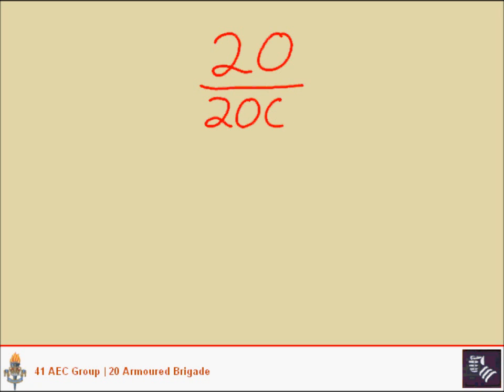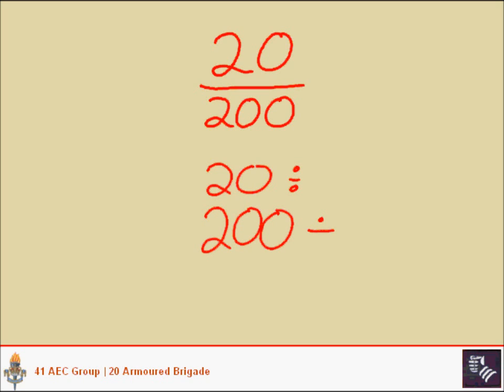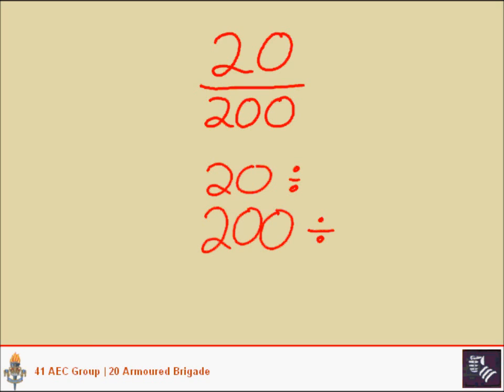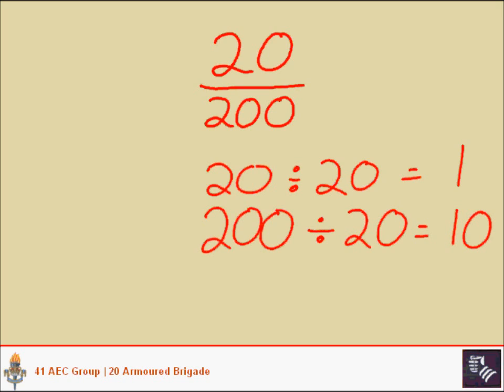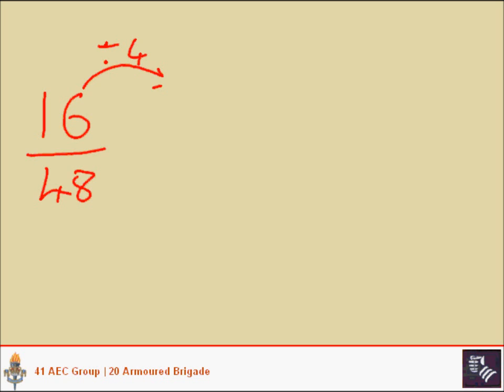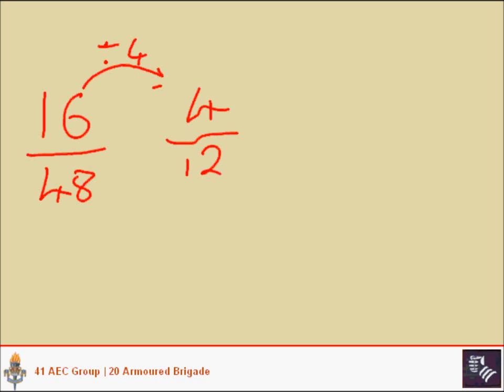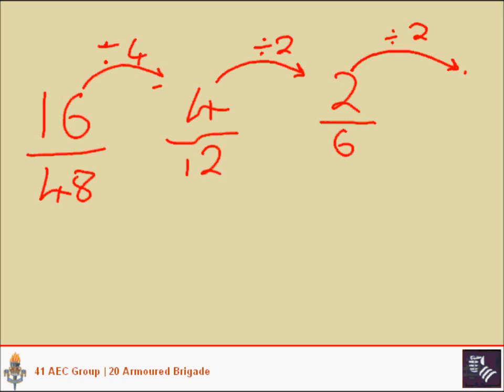FS Finding one number as a fraction of another Ver 1 1